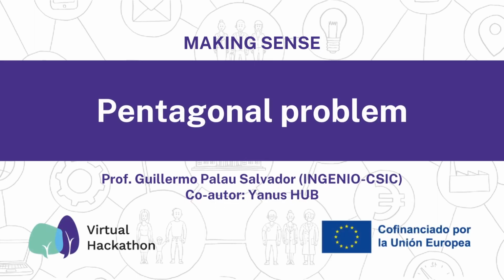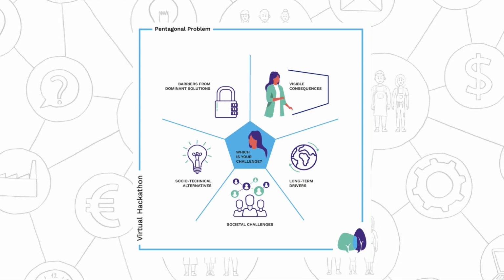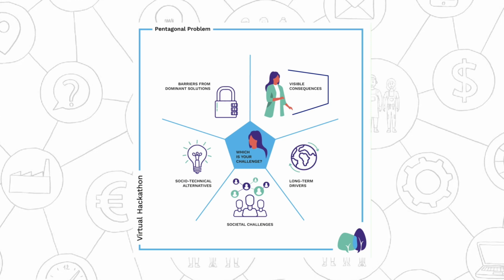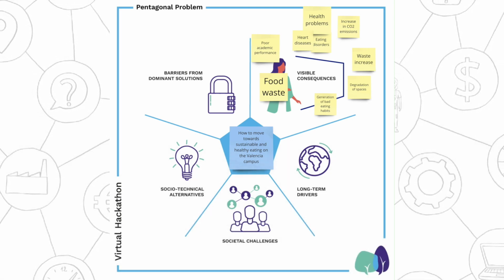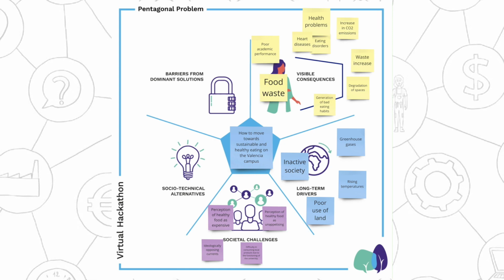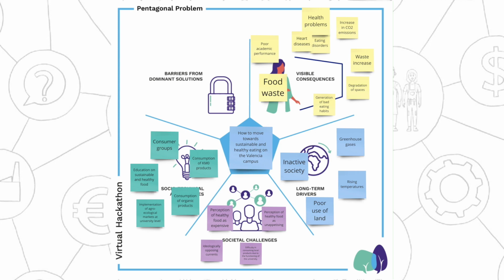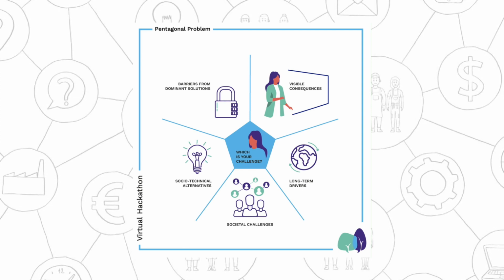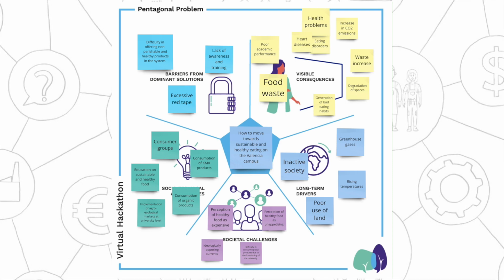Pentagonal problem | 7/25 | UPV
Título: Pentagonal problem

Descripción automática: In this video, the 'Pentagonal Problem' is introduced as a visual tool to help teams address complex issues by dissecting the problem into multiple components to reach a unified understanding and approach to solutions.

The tool is most effective when dealing with multifaceted problems, such as those related to climate change, that involve various perspectives and stakeholders. It is presented as a framework for systems innovation to thoroughly define and understand the intricacies of present-day challenges that are complex, long-term, and interconnected across sectors and societal structures.

The video details a step-by-step process for using the tool, which can take one to two hours and requires minimal preparation. Teams begin by defining themselves and stating the problem in simple terms. They then analyze the issue through five distinct phases: visible consequences, long-term drivers, social challenges, socio-technical alternatives, and dominant solutions—all utilizing post-it notes for idea generation and clustering.

Lastly, a debrief encourages revisiting the initial problem statement, integrating diverse perspectives to achieve a comprehensive understanding. The goal is to refine the understanding of the challenge as being technical, social, environmental, or a combination thereof, and to gauge which aspect is most critical. The process aims to help teams arrive at a consensus for the problem's definition, fostering commitment to a shared resolution.

Autor/a: Palau Salvador Guillermo